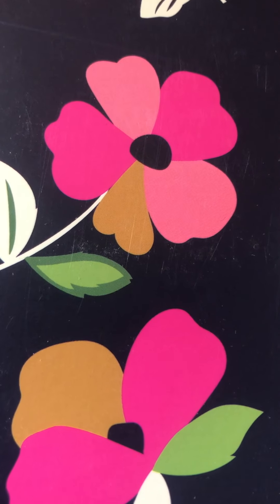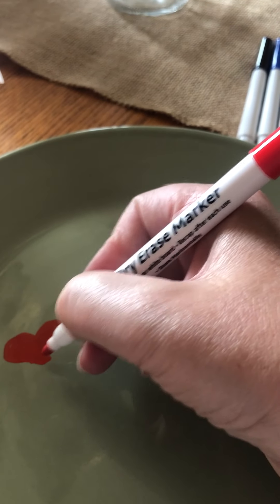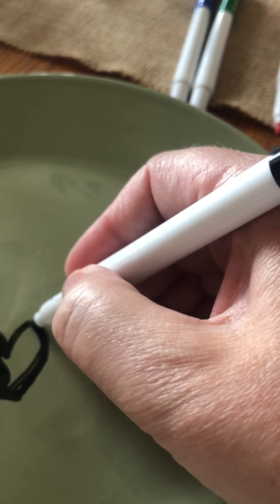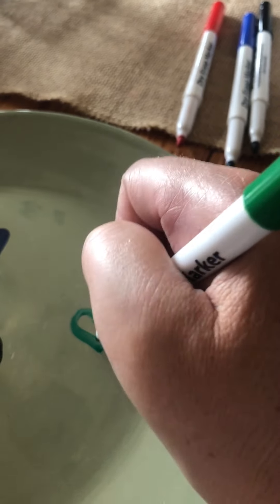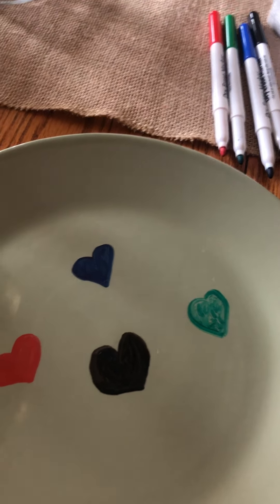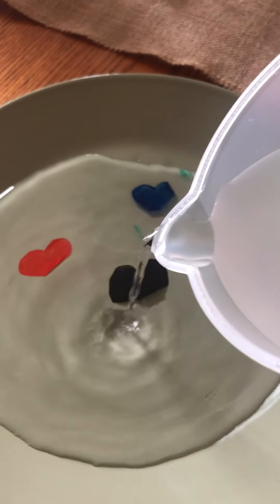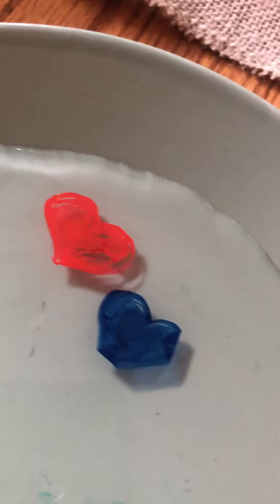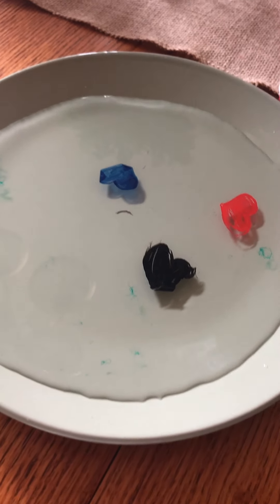Dry Erase marker experiment with Ms Amanda ~ Hendricks HS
What is Ms Amanda up to now? Watch and find out.